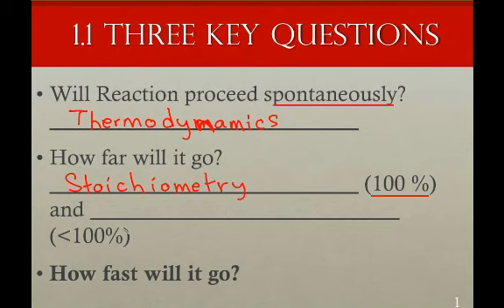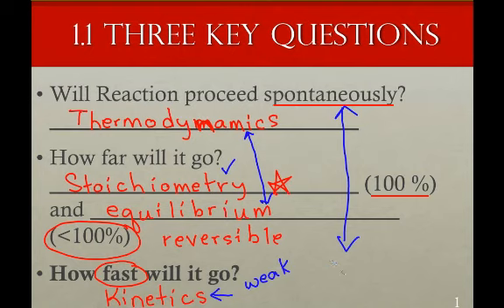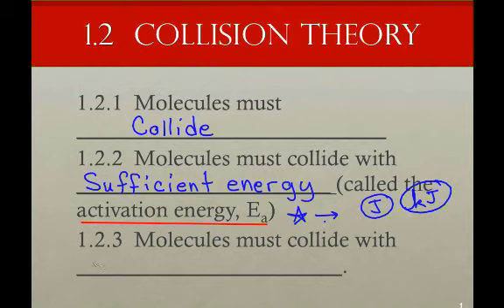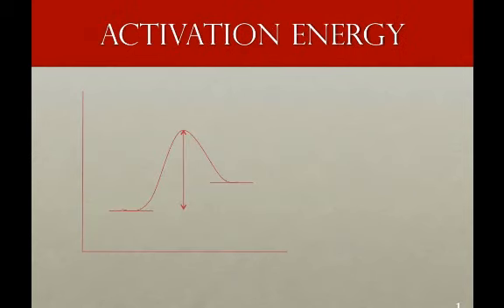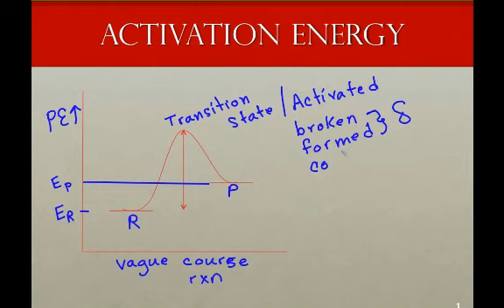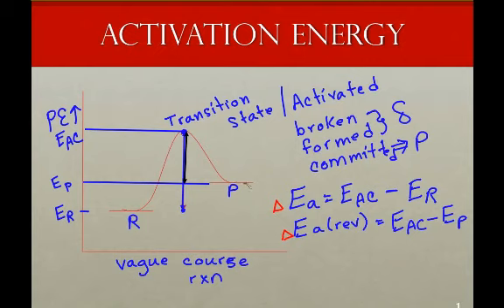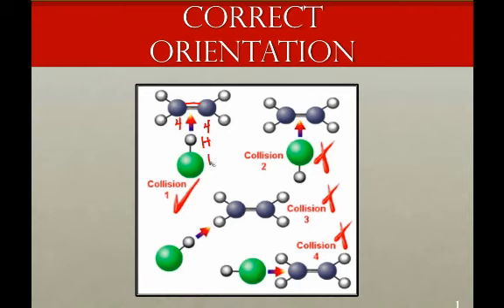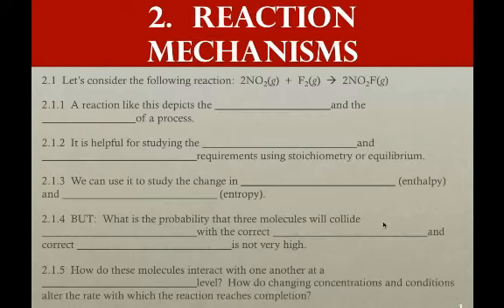LEGGETT APIB CHEM KINETICS 1.mp4